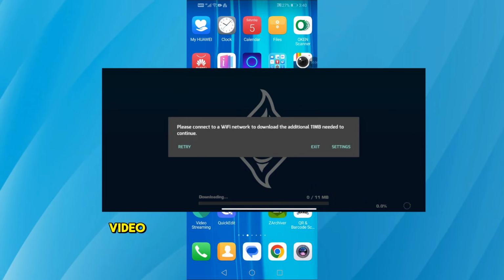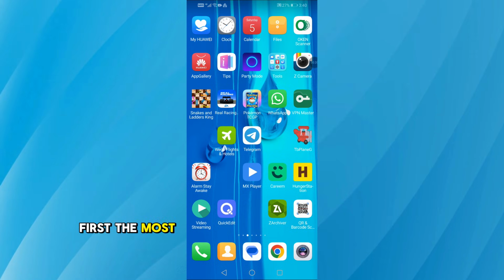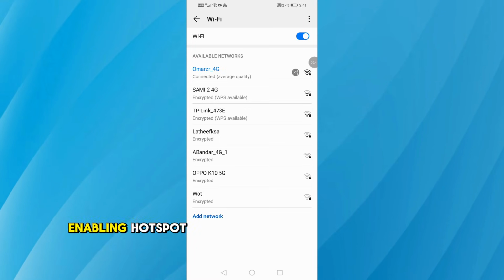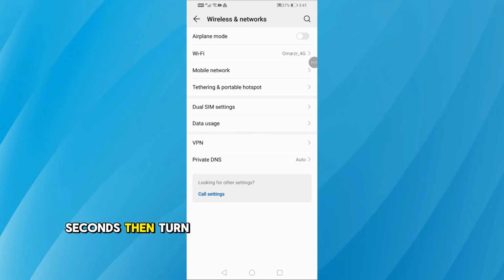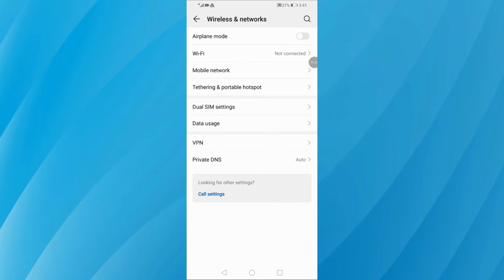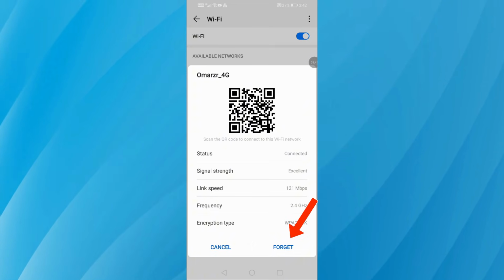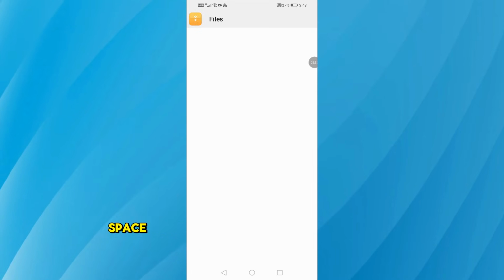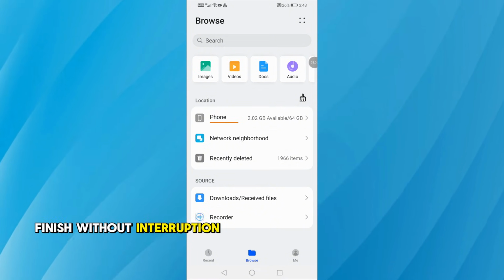How To Fix Real Racing 3 "Please Connect To a WiFi Network To Download" | Easy Working Fix!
Are you stuck on the "Please connect to a WiFi network to download" screen in Real Racing 3? In this video, I’ll show you step-by-step how to fix this issue on both Android and iPhone. Whether you're using mobile data or a hotspot, this fix will help you bypass the error and get back to racing.